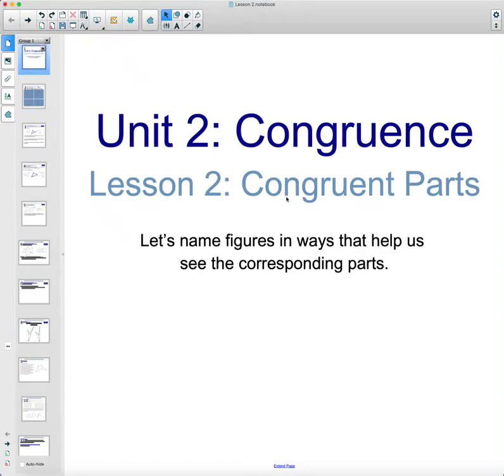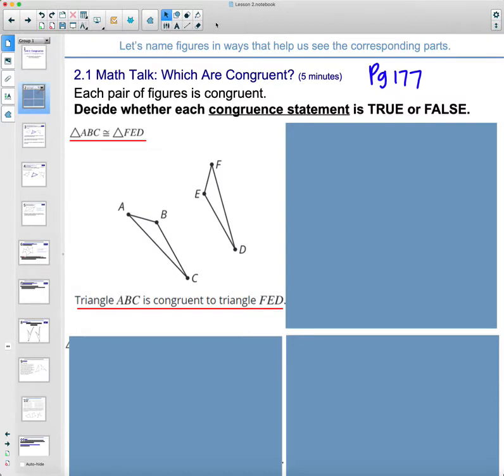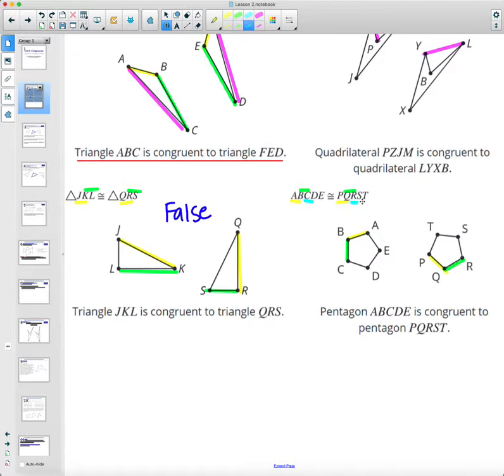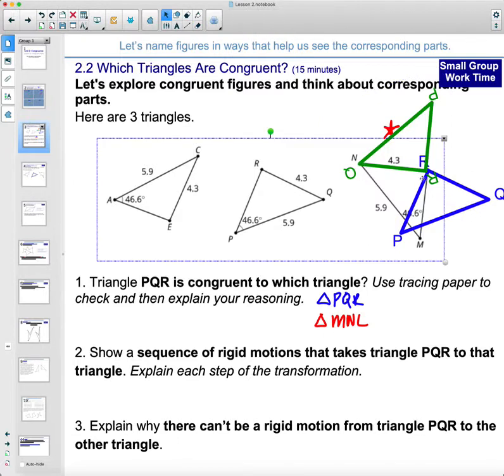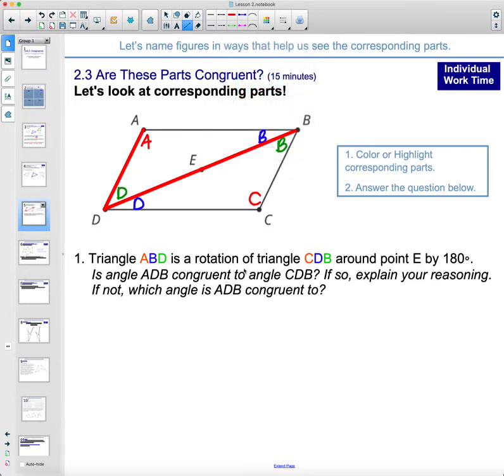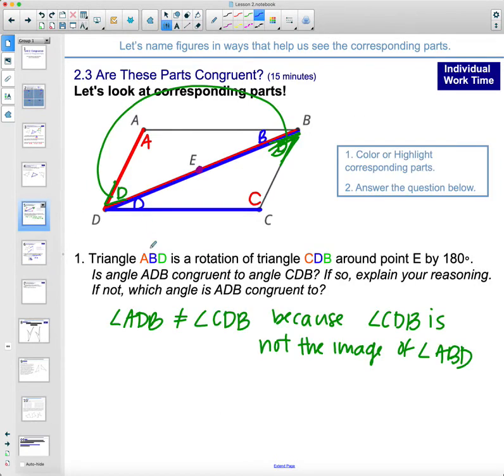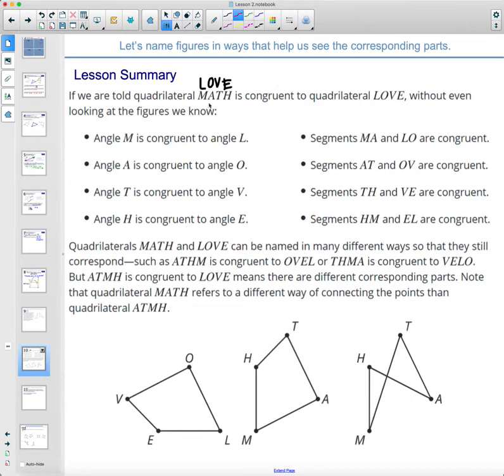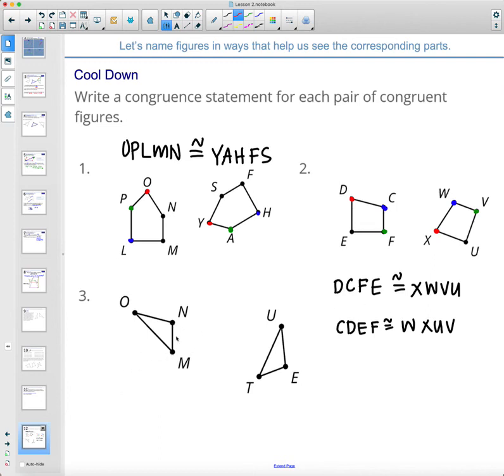Unit 2 Lesson 2 | Geometry | Illustrative Mathematics